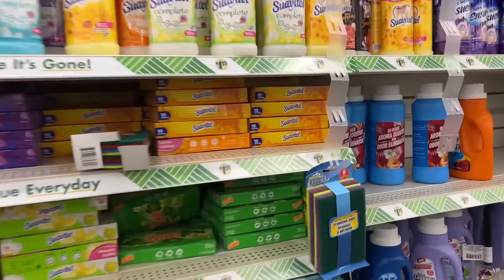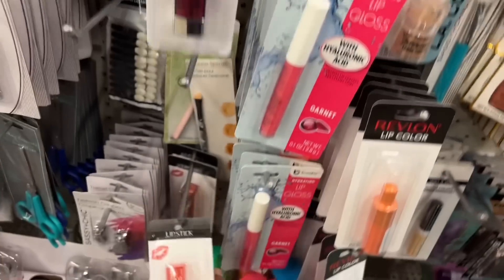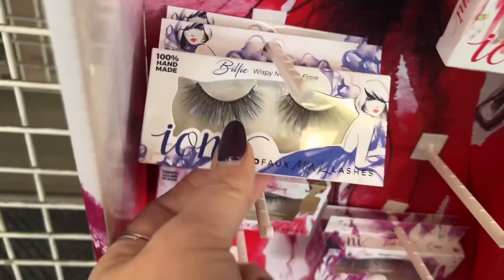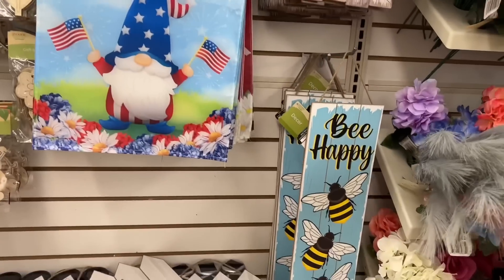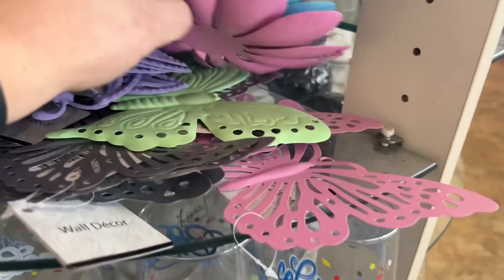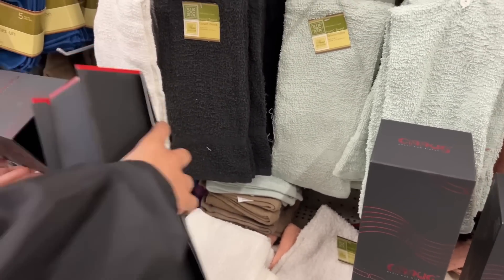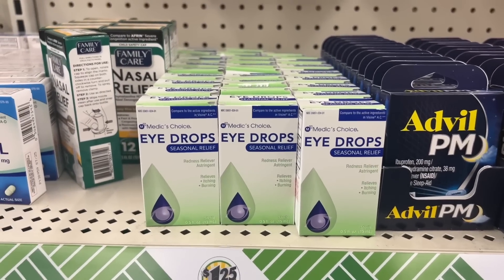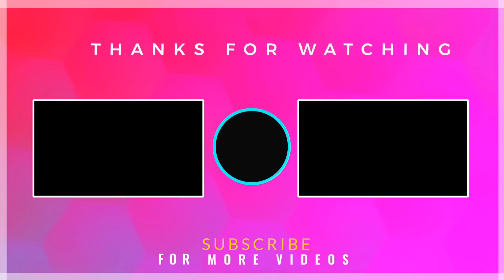DOLLAR TREE | WHATS NEW AT DOLLAR TREE | NEW MAKE UP SPRING & MORE AT DOLLAR TREE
Hi Friends I stopped at Dollar Tree today and found some great brand name deals

🐬 GIANT TEMU HAUL- UNBEATABLE DEALS FOR A LITTLE PRICE ~ TEMU ADDICTION IS REAL 15 NEW FUN ITEMS